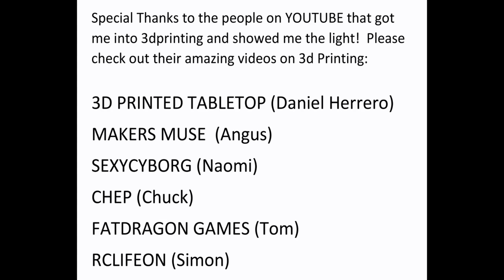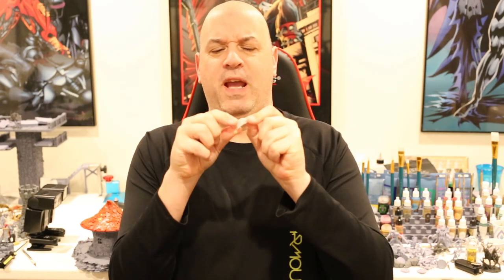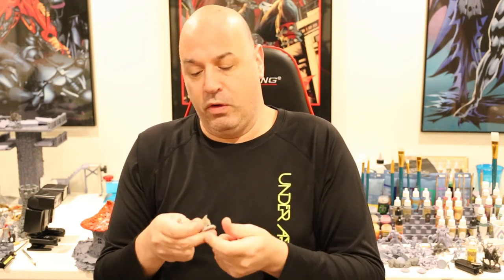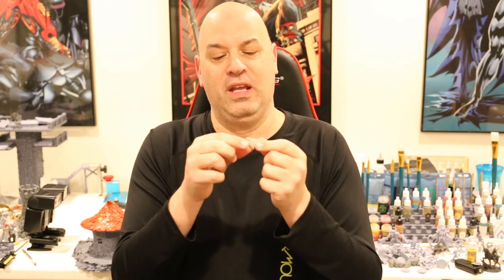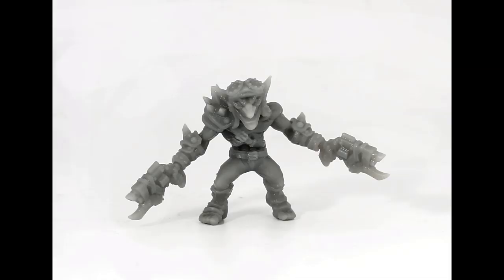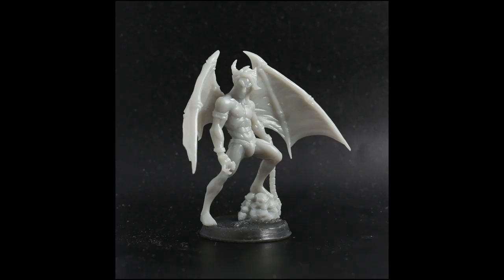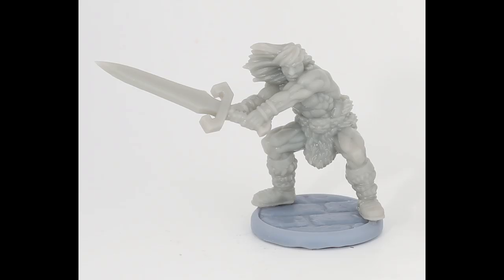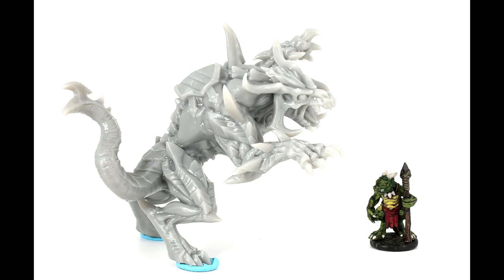Siraya Fast mixed with Tenacious, is this the magical resin formula for wargaming?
I review Siraya Fast mixed with Siraya Tenacious, with as tough a break test as you could ask for...and several high rez photos of prints so you can see what kind of detail the resin picks up.

My go to resins:
Siraya Fast
Siraya Tenacious